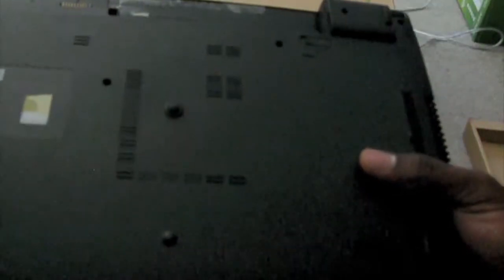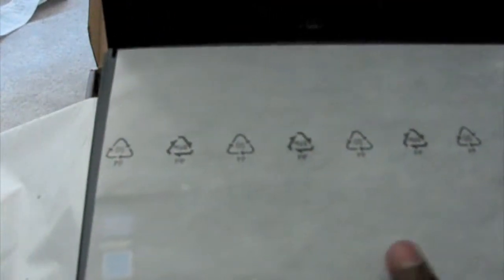unboxing Asus laptop computer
SUBSCRIBE for all the latest news and information about all your favorite games and paintball events. we hope you all enjoy this video please be sure to LIKE and leave your thoughts and COMMENTS

Be sure and check out all latest news and updates right here on 3manbroadcast we will try to get all of your gaming and paintball videos first on here if possible but keep that subscribe count going thanks for watching